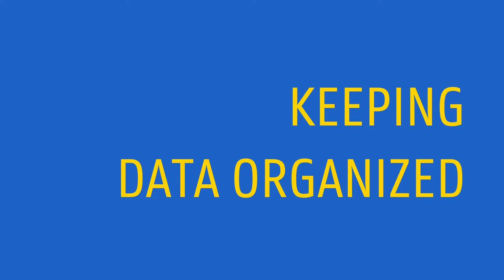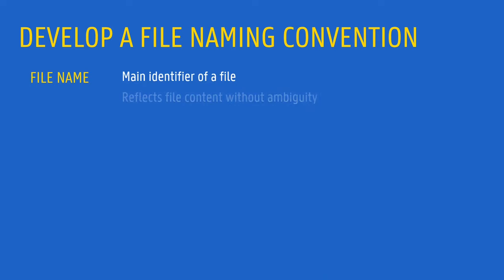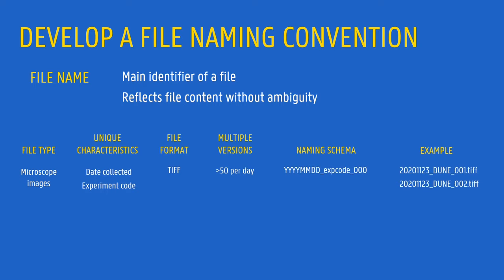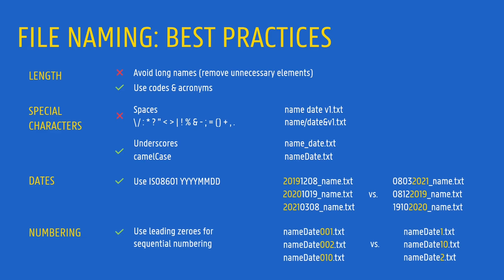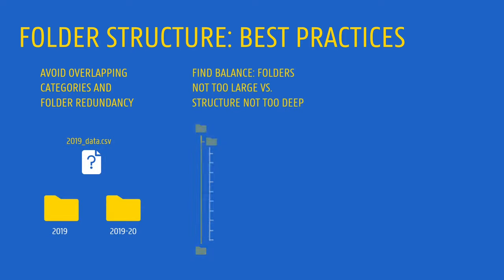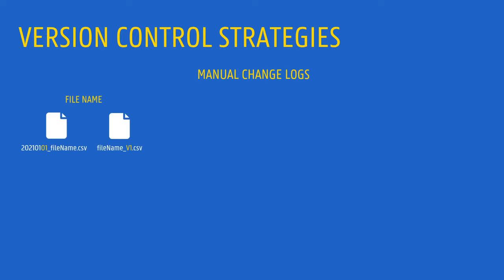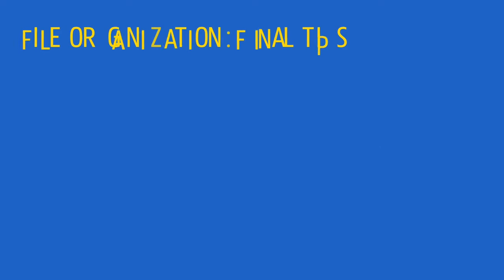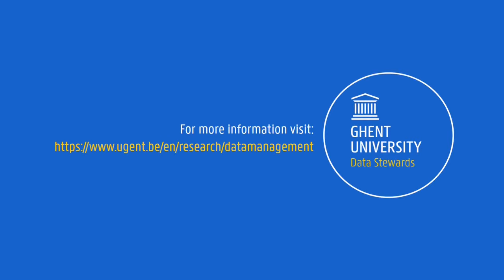Knowledge clip: Keeping research data organized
Keeping files organized during your research is a key aspect of data management. In this knowledge clip we have a look at the different aspects of file organization (file naming, folder structure and version control), and provide tips and best practices.

0:00 Keeping data organized: Why file organization?
0:22 What does file organization involve?
0:39 Develop a file naming convention
1:49 File naming: best practices
2:27 Folder structure
2:56 Folder structure: best practices
3:33 Version control
3:53 Version control strategies
4:54 File organization: final tips